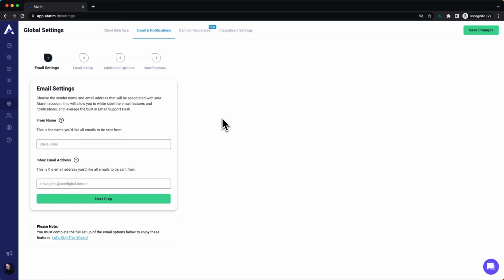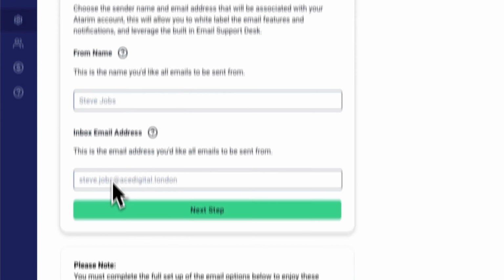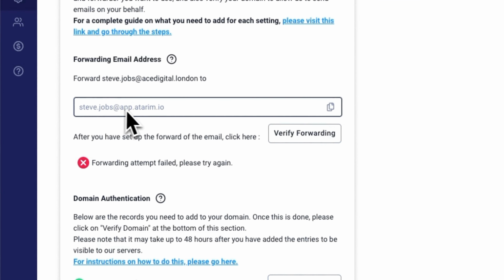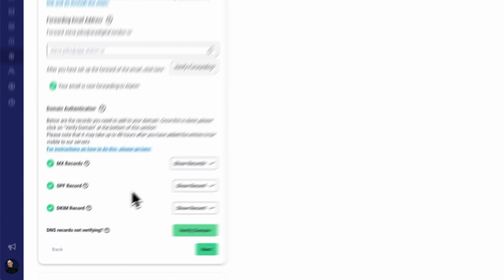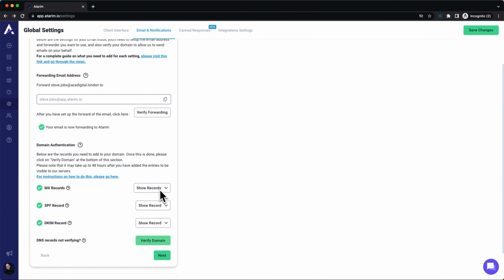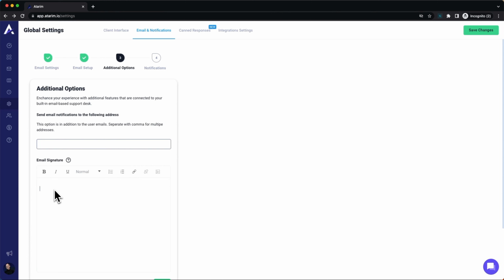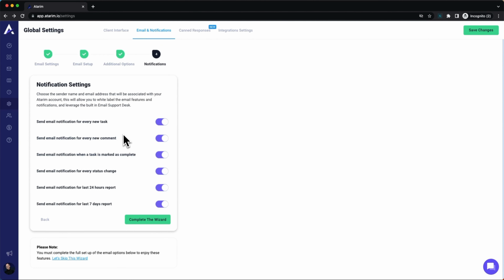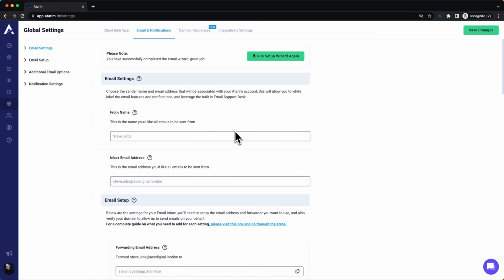Setting up Your Support Desk: Unified Email Inbox – Atarim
Learn more about your email inbox that auto filters incoming requests

If you're not an Atarim user yet and you build websites and digital interfaces - You can use it for FREE